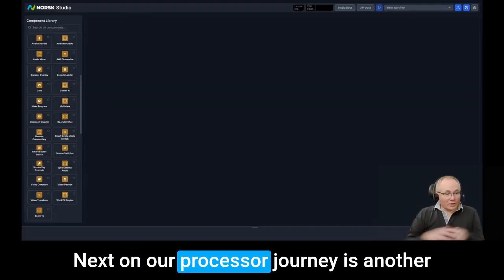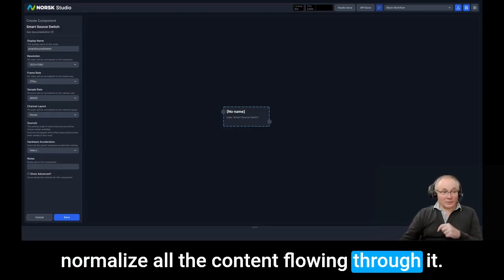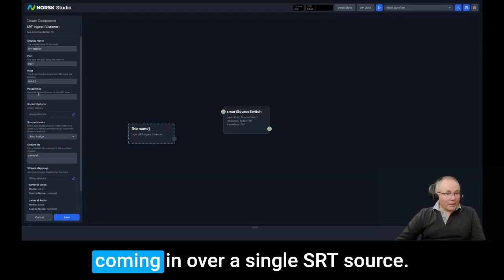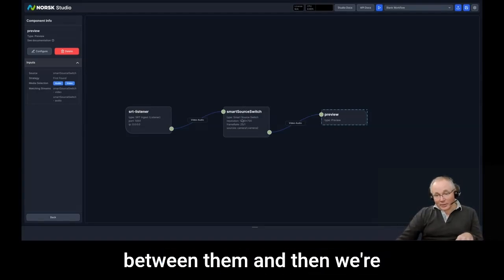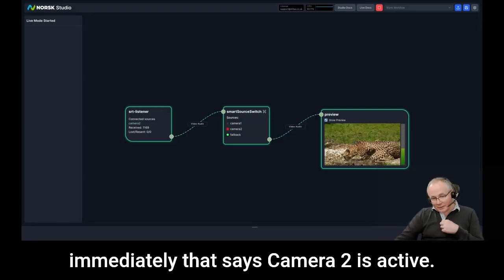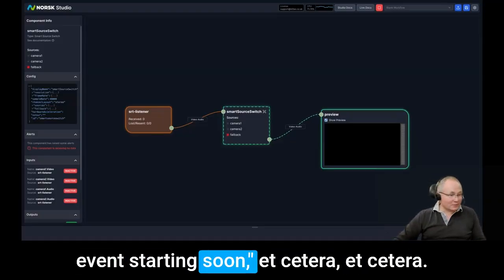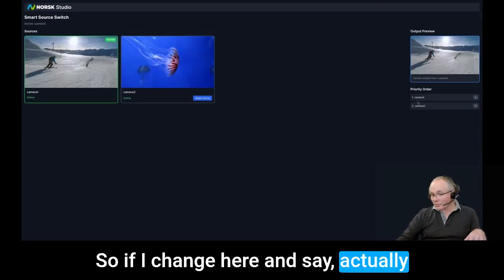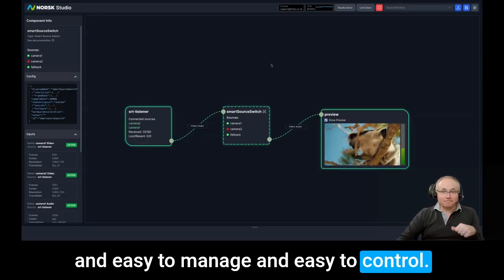Workflow Wednesday 9: Smart Source Switch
We've used Norsk Studio's Source Switch component in previous episodes, but sometimes you need to switch sources based on pre-determined criteria -- when a camera fails, for instance. The Smart Source Switch component makes that straightforward. Set it and forget it, or update your criteria on the fly either through config or the programmatic API. Here's how.